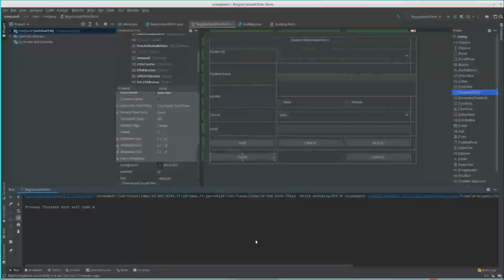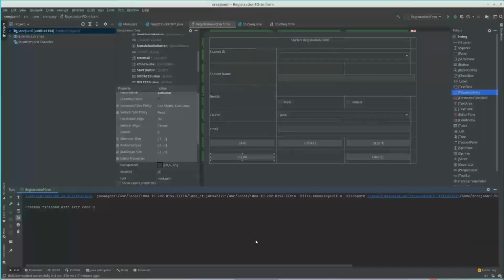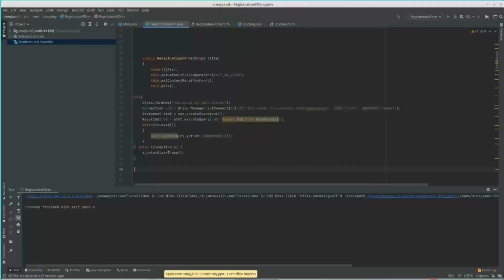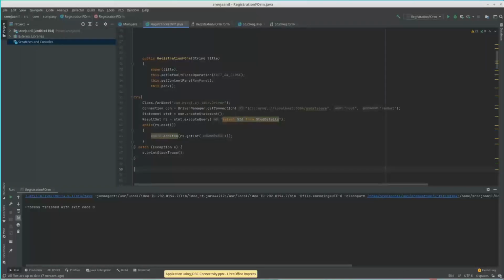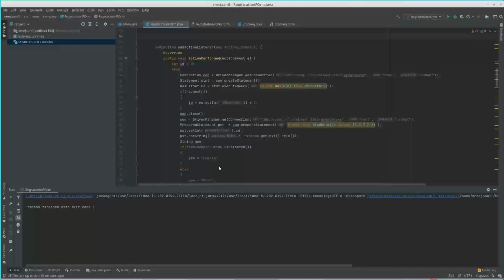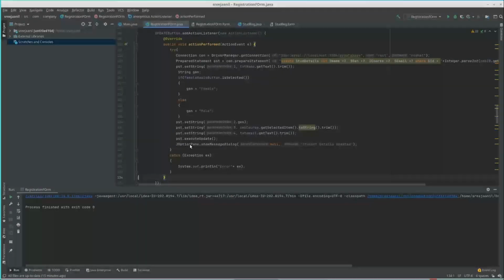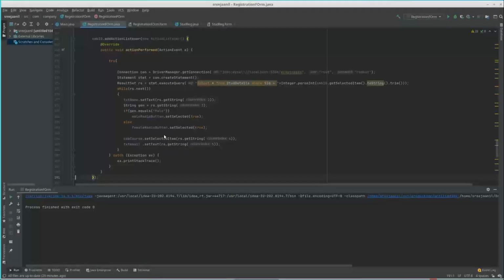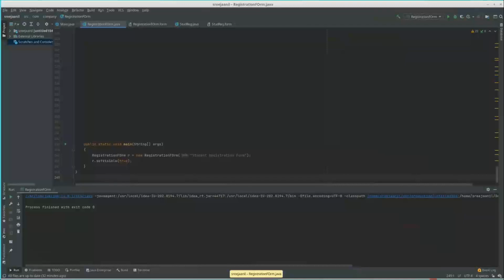Adore Java along with Techmindz & develop a Desktop Application in Java using IntelliJ IDE Tutorial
Here we will learn to Develop an Application using Swing
GUI in java and connect it to the MySQL database using JDBC
connectivity. We will learn how to implement JDBC API in an application.
We will learn how to prepare the GUI and also to write the Java code.